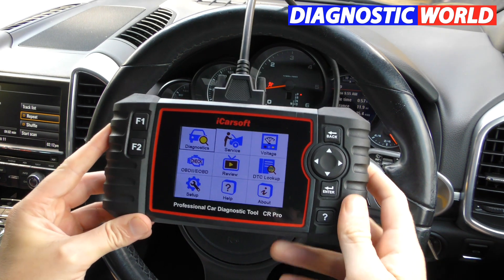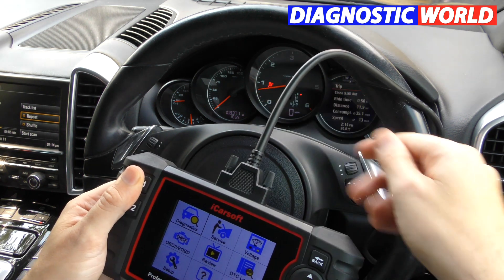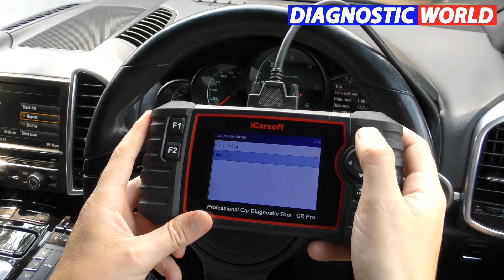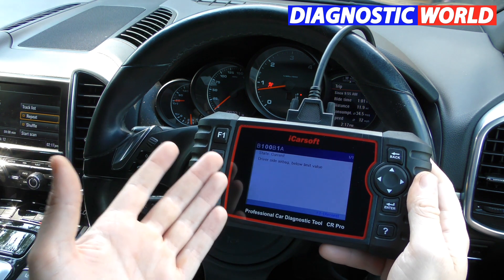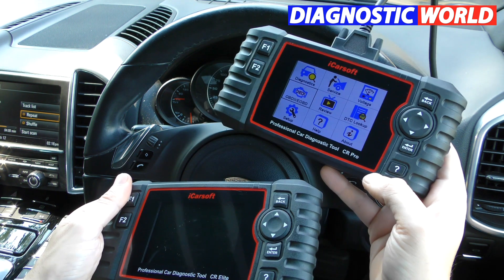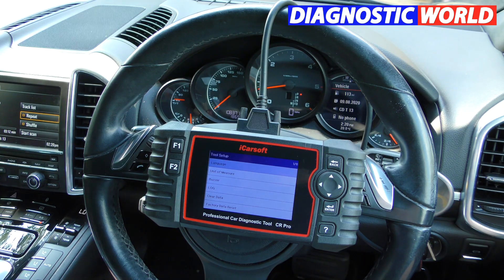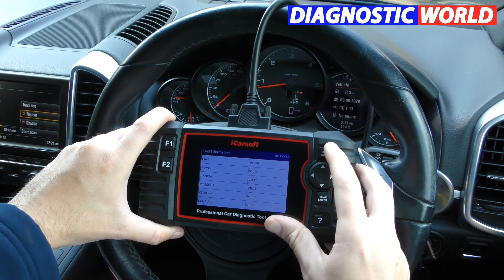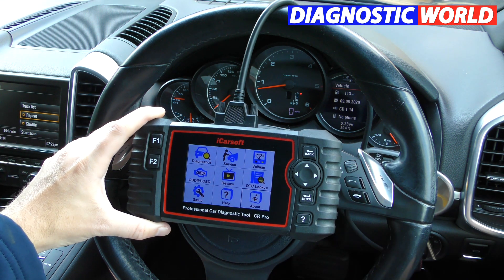iCarsoft CR Pro - Top 21 Things To Know Before Buying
I will cover the top 21 Things you NEED to know about the iCarsoft CR Pro before buying.